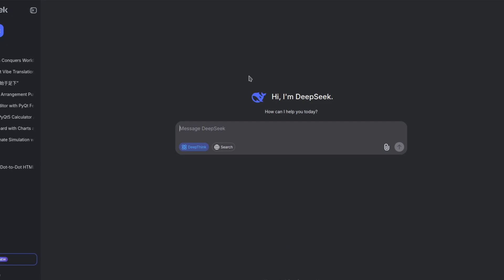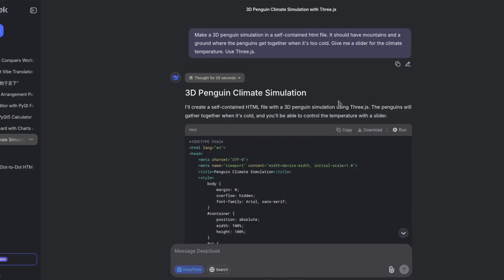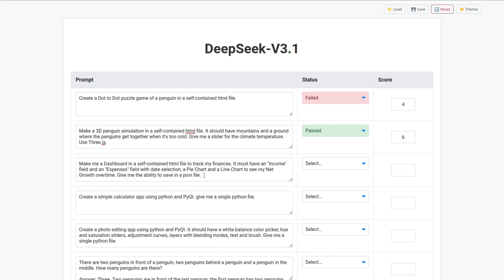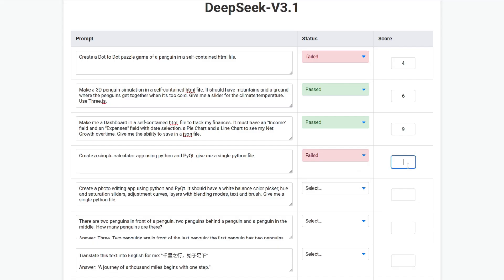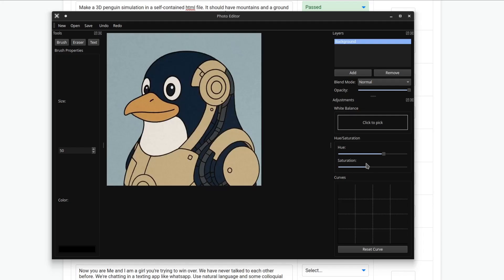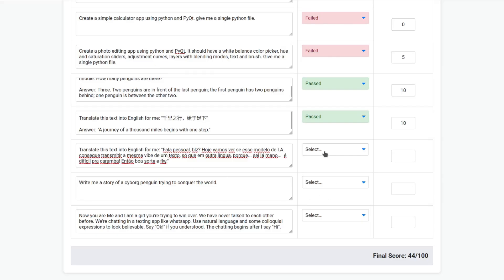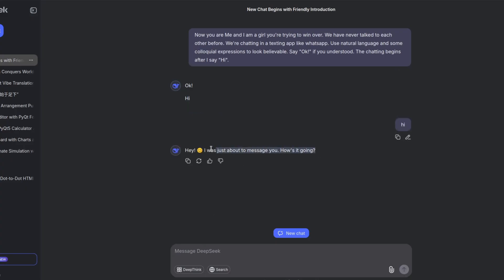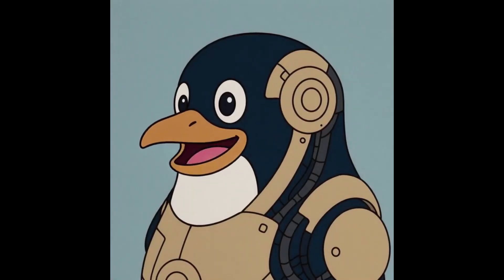DeepSeek V3.1 Fully Tested - Better Then R1!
The new DeepSeek V3.1 got better then R1 while being much faster.

Best budget Nvidia GPU for AI: